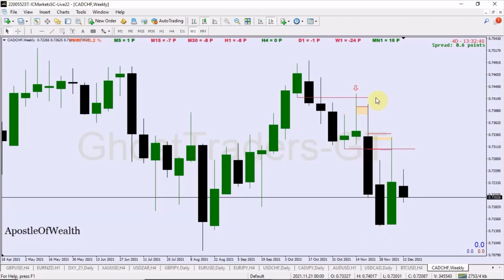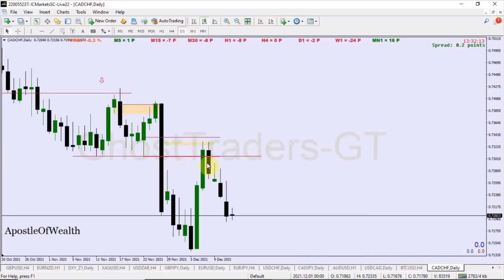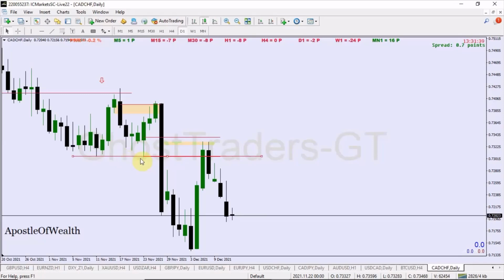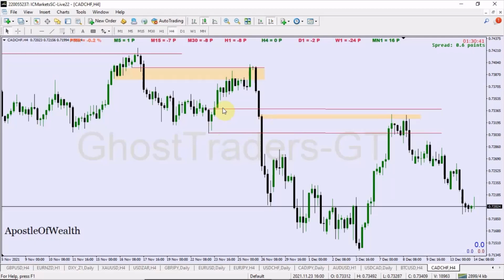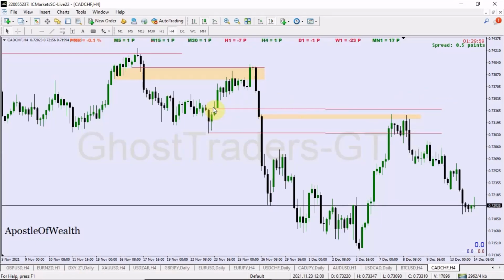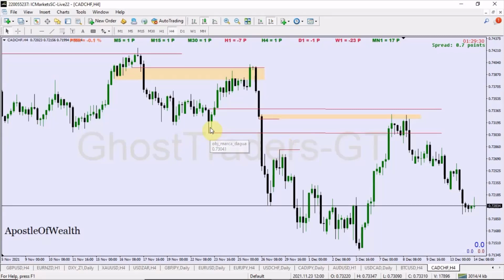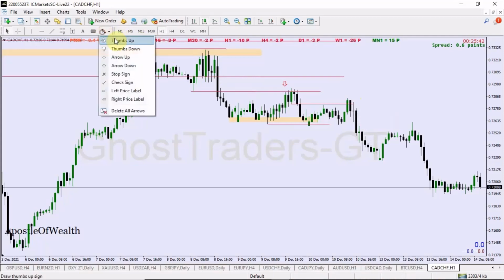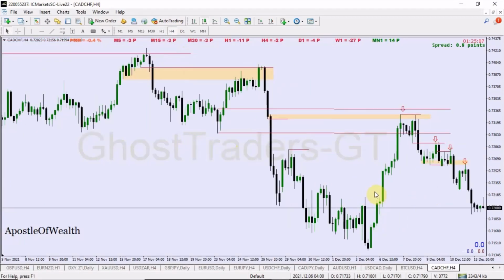mitigation block sl and entries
In this video, you will learn how to trade mitigation blocks. Trading Mitigation block and breaker are easy as long you follow the video and check our website blog for a post titled: Trading Mitigation Blocks and Breaker.

Trading mitigation blocks and breakers. mitigation blocks and breakers are useful trading concepts that you need to understand to make decent money trading. therefore watch this youtube video on how to trade mitigation blocks and mitigation block sl and entries.

A mitigation block is formed when the market failed to make a higher high. In simple terms, a mitigation block is the result of a failure swing in the foreign market. While a breaker is a result of a successful swing in the market meaning price will form higher highs collecting by side liquidity on previous highs.

comparison between a breaker and mitigation block. a breaker forms higher highs whilst mitigation block forms higher lows. When these unfold, we are looking for trading opportunities in the market.
the understanding of how to trade mitigation blocks in the foreign exchange market can assist you to be successful in trading.

mitigation blocks and breakers are always there in the market meaning you can find setups daily or weekly and that's exactly what you need in order to make a decent amount of cash with day trading through mitigation blocks and breakers.
the only thing you need is to train your eyes to be able to see both mitigation blocks and breakers in the market and that can only be achieved through backtesting.

Order Block
Reclaimed Order Block
Liquidity Voids
Liquidity Pools
Order Flow